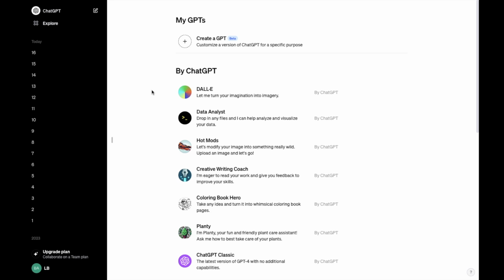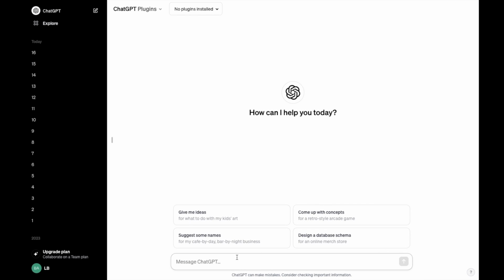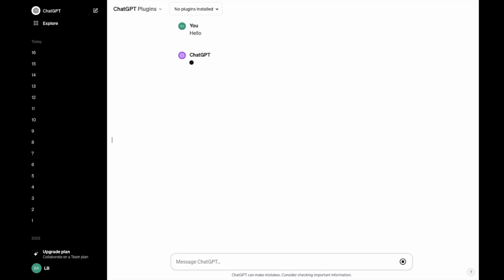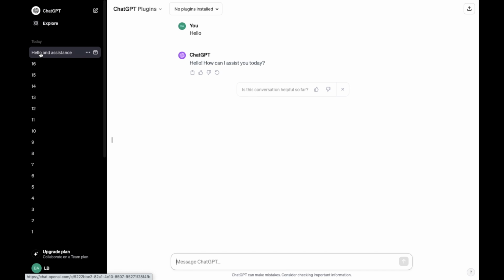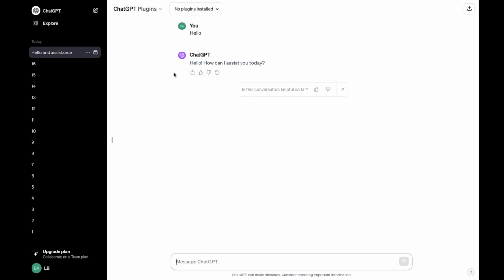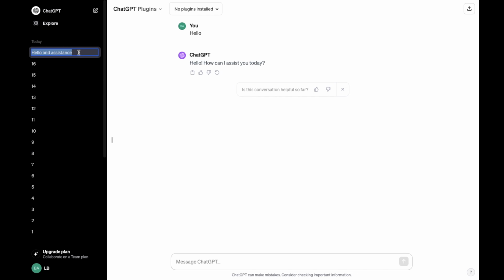How To Rename A Chat On ChatGPT | Step By Step Guide - ChatGPT Tutorial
This comprehensive guide offers a step-by-step approach to renaming chats in ChatGPT, enhancing your organizational skills and chat management. Tailored for both new and experienced users, the tutorial simplifies the renaming process, making your interactions with ChatGPT more personalized and efficient. Learn how to easily customize your chat names to reflect the content or purpose of each conversation. Ideal for keeping track of multiple threads, this feature enhances your ChatGPT experience by adding a layer of personalization and clarity.